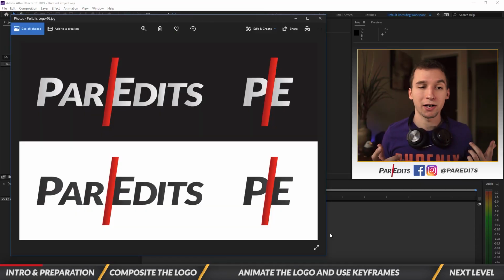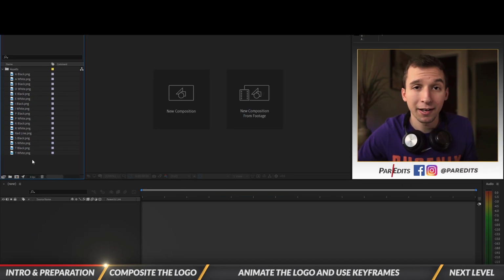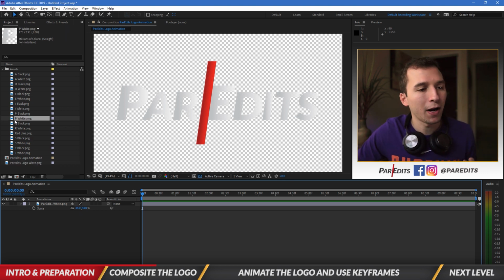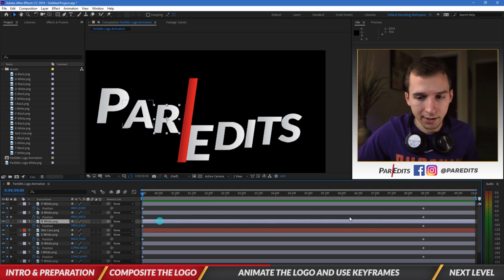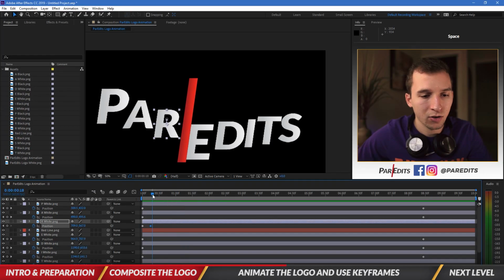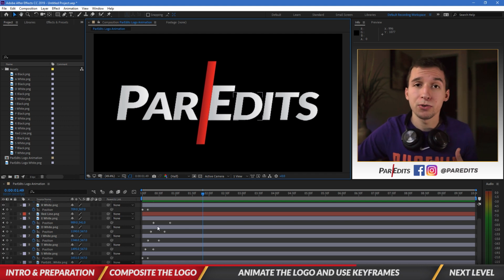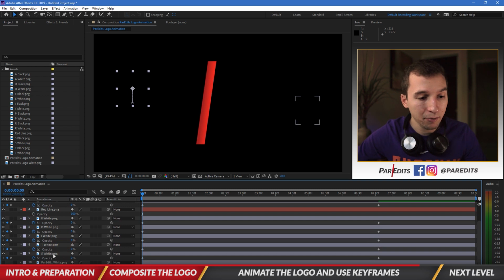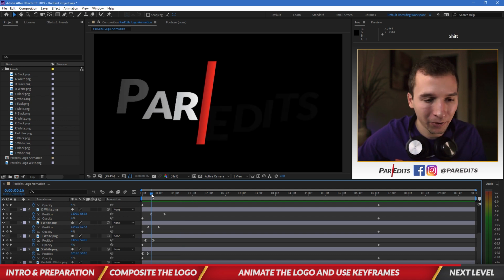How to Start Animating a Logo (Adobe After Effects 2020)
In this tutorial, I’m going to show you how to start animating a logo!

You’ll learn how to:
- Imagine how you’re going to animate your logo.
- Separate your logo into pieces for animating different pieces of your logo.
- Create a composition and import your logo into After Effects.
- Animate your logo with keyframes.
- Use “Ease In” & “Ease Out” keyframe interpolations.
- Create a smooth, simple logo animation.

[0:00] Intro to Animating a Logo
[4:08] Composite the Logo
[8:02] Animate the Logo and Use Keyframes
[17:11] Next Level

For free motion graphics group workshops, live Q&A's and more, join the ParEdits YouTube Motion Graphics Academy Facebook Group

Book a 1 on 1 tutoring session with me on Wyzant ($40 off your first lesson)